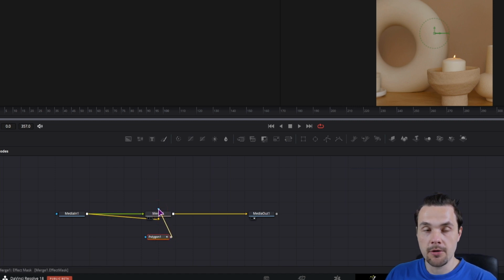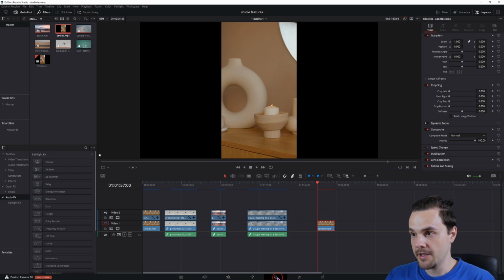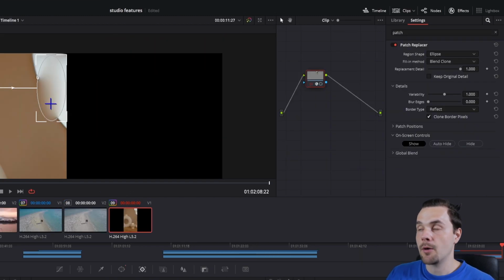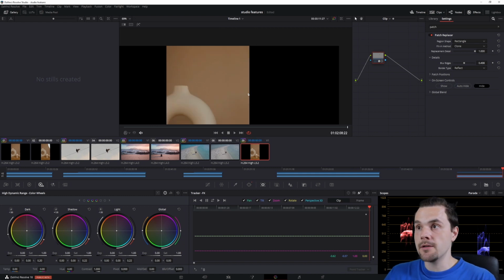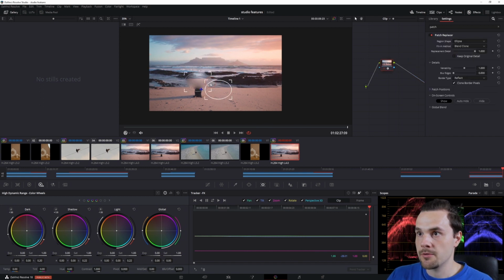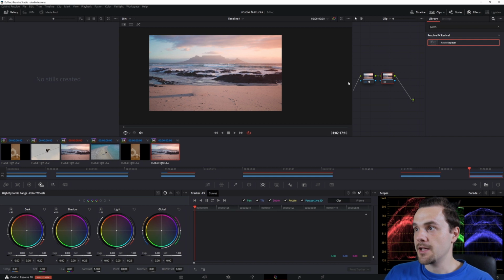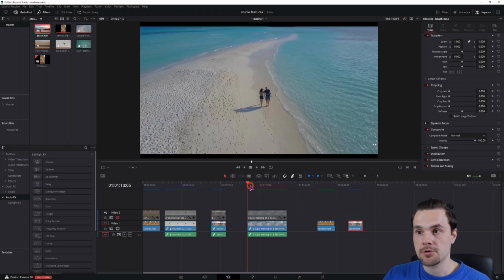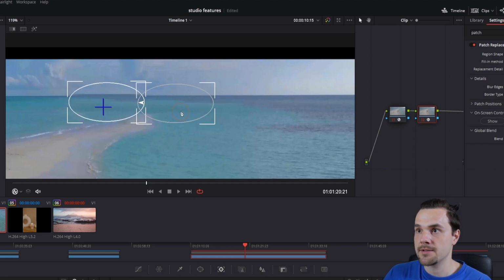Remove Objects Quickly and Easily DaVinci Resolve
In this video we use the patch replacer tool in DaVinci Resolve STUDIO to quickly, easily and automatically remove objects or touch up a part of a video - like a models skin. The same result can be achieved in the FREE version, but you need to do a lot of manual work if the oject that you awnt to remove is moving.

SHARING
COMMENTING

Timestamps
0:00 Intro
0:16 Remove objects in free version
1:35 Remove objects in studio version
4:17 Tracking not needed
4:32 Using multiple Patch Replacer effects
7:09 Problems with horizon
8:18 Outro & Subscribe